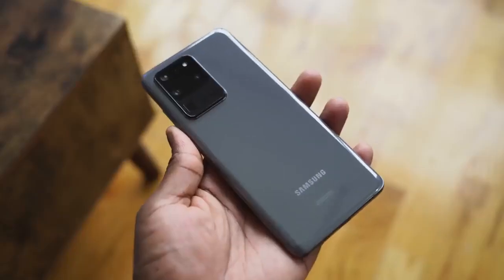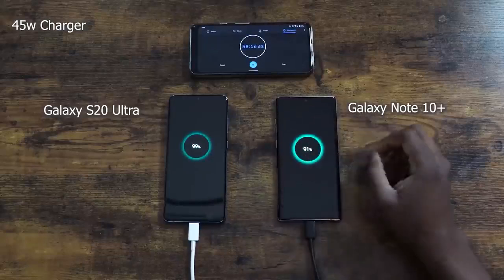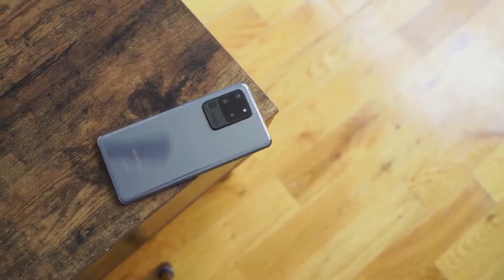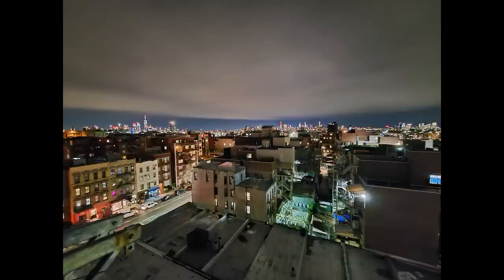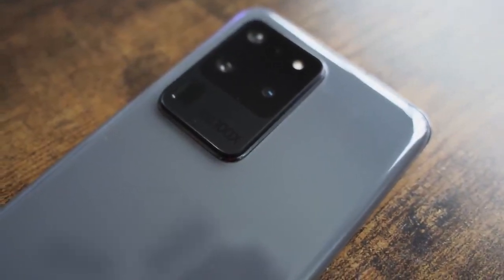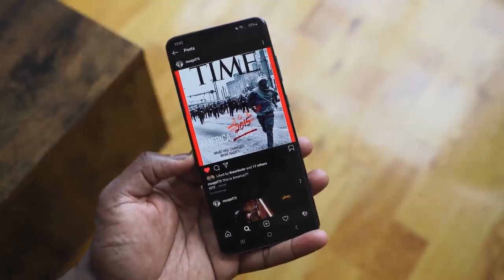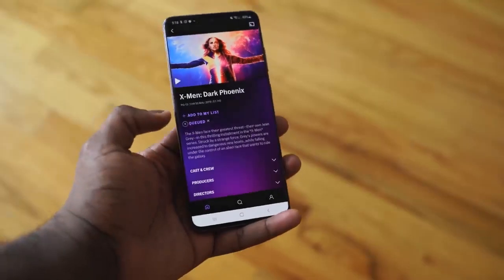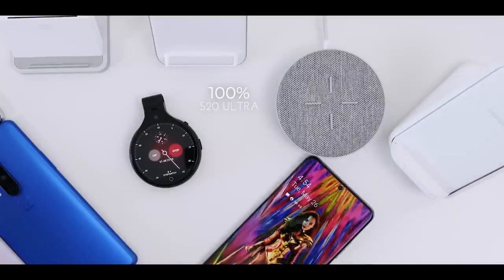Samsung s20 ultra 3 month later is it worth it?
samsung s20 ultra case
samsung s20 ultra specs